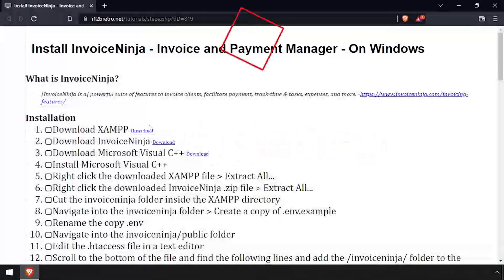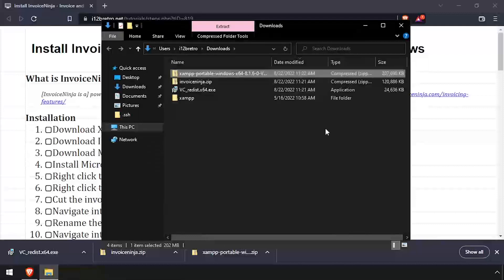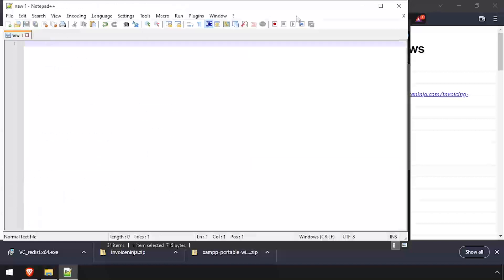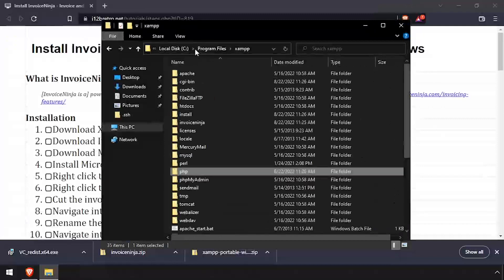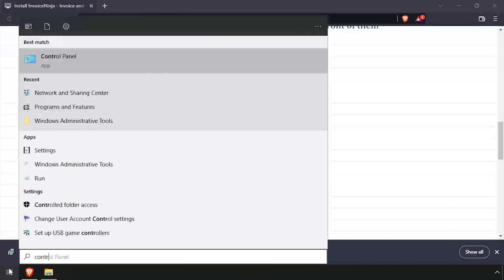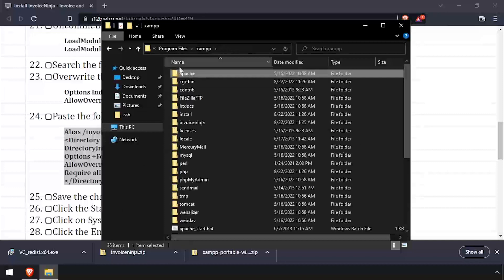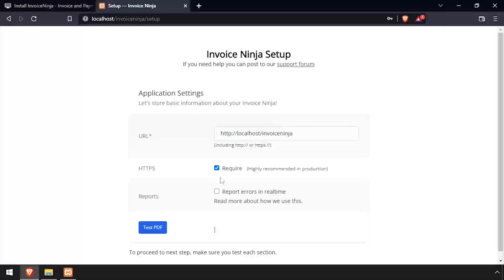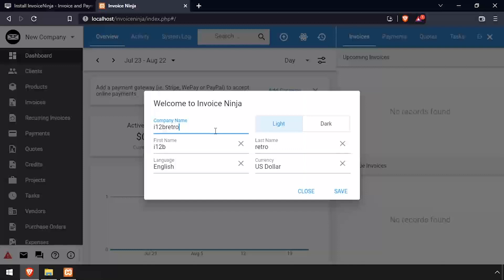Install InvoiceNinja - Invoice and Payment Manager - On Windows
What is InvoiceNinja?
[InvoiceNinja is a] powerful suite of features to invoice clients, facilitate payment, track-time & tasks, expenses, and more.

03.
   04. Install Microsoft Visual C++
   05. Right click the downloaded XAMPP file ≫ Extract All...
   06. Right click the downloaded InvoiceNinja .zip file ≫ Extract All...
   07. Cut the invoiceninja folder inside the XAMPP directory
   08. Navigate into the invoiceninja folder ≫ Create a copy of .env.example
   09. Rename the copy .env
   10. Navigate into the invoiceninja/public folder
   11. Edit the .htaccess file in a text editor
   12. Scroll to the bottom of the file and find the following lines and add the /invoiceninja/ folder to the RewriteRule
         RewriteRule ^ %1 [L,R=301]
         RewriteRule ^ index.php [L]
   13. Replace the line with the following
         RewriteRule ^ /invoiceninja/%1 [L,R=301]
         RewriteRule ^ /invoiceninja/index.php [L]
   14. Save the changes and close the editor
   15. Navigate back to the Downloads directory and copy the extracted XAMPP directory to a safe location to run from, C:\Program Files for example
   16. Run XAMPP/setup_xampp.bat to update the configuration files with the new server location
   17. Navigate into XAMPP/PHP and edit php.ini in a text editor
   18. Find the list of extensions and make sure the following are enabled by removing the ; at the start of the line
         extension=curl
         extension=fileinfo
         extension=gd
         extension=gmp
         extension=mbstring
         extension=mysqli
         extension=openssl
         extension=pdo_mysql
   19. Save the changes to php.ini
   20. Navigate into XAMPP/Apache/conf and edit httpd.conf in a text editor
   21. Uncomment the following Apache modules by removing the # in front of them
         LoadModule deflate_module modules/mod_deflate.so
         LoadModule filter_module modules/mod_filter.so
   22. Search the file for ≪Directory /≫
   23. Overwrite the existing values with the following
         Options Indexes FollowSymLinks
         AllowOverride All
   24. Paste the following at the bottom of the httpd.conf file
         Alias /invoiceninja "C:/Program Files/xampp/invoiceninja/public"
         ≪Directory "C:/Program Files/xampp/invoiceninja/public"≫
         DirectoryIndex index.php
         Options +FollowSymLinks
         AllowOverride All
         Require all granted
         ≪/Directory≫
   25. Save the changes and close out of the editor
   26. Click the Start button ≫ Search Control ≫ Click Control Panel
   27. Click on System ≫ Advanced system settings
   28. Click the Environment Variables...
   29. Edit the System Path variable
   30. Click the New button
   31. Add the PHP installation directory (ie C:\Program Files\xampp\PHP\)
   32. Click the New button
   33. Add the MySQL installation directory (ie C:\Program Files\xampp\mysql\bin\)
   34. Click OK to all open dialog windows
   35. Back in File Explorer, runun XAMPP/xampp-control.exe
   36. Click the Start buttons next to Apache and MySQL
   37. Navigate to XAMPP/mysql/bin
   38. Hold the SHIFT key and right click in the white space ≫ Open PowerShell window here...
   39. Run the following commands in the PowerShell window to setup the database
         CREATE DATABASE invoiceninja;
         GRANT ALL ON invoiceninja.* to 'invoice_ninja_rw'@'localhost' IDENTIFIED BY '!nv0ic3Ninj@!';
         FLUSH PRIVILEGES;
         EXIT;
         exit

InvoiceNinja Web Installer
01.
   02. The InvoiceNinja web setup should be load
03. Enter the URL to use for the site (ie
   04. Uncheck the Require HTTPS option ≫ Click Test PDF
   05. Complete the Database Connection form as follows
         Host: localhost
         Port: 3306
         Database: invoiceninja
         Username: invoice_ninja_rw
         Password: Click the Test connection button
   06. If you have an Email server, configure it under Email Settings, otherwise leave the driver as Log and click the Send test email button
   07. Completed the User Details form by entering a First Name, Last Name, Email and Password
   08. Check both I Agree checkboxes ≫ Click Submit